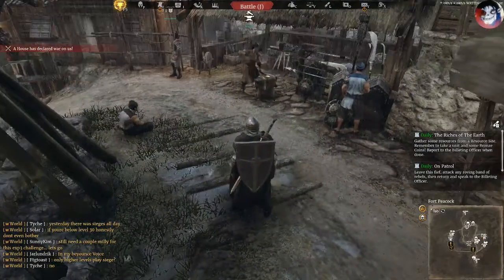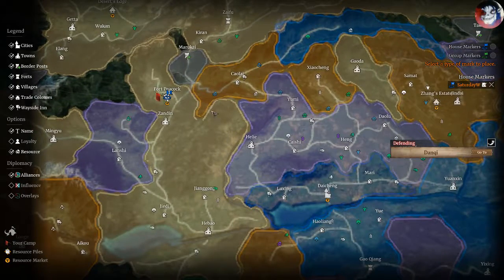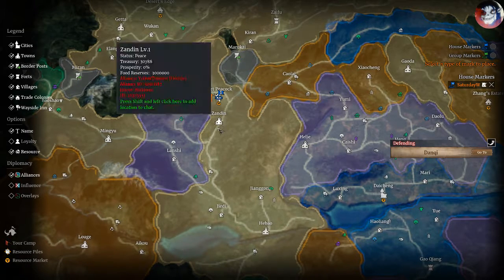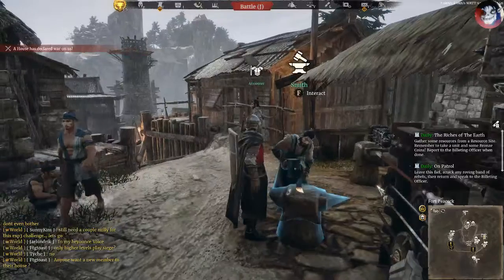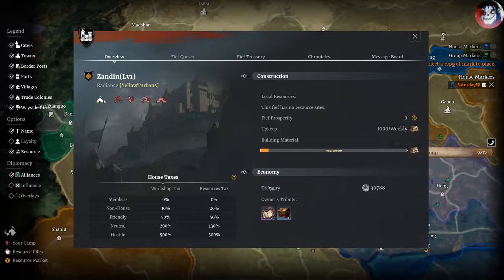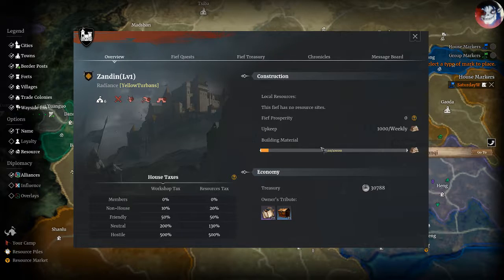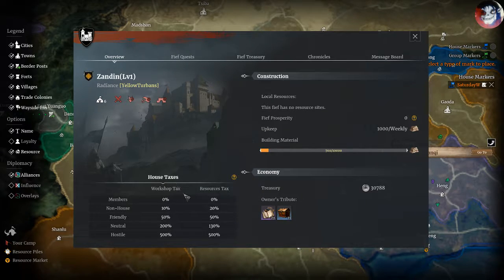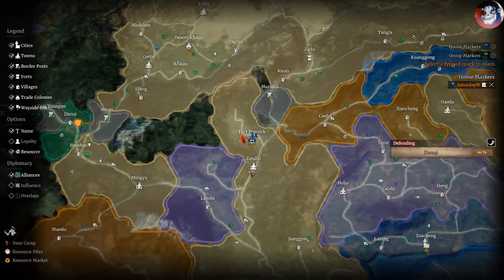Teach me how, with Toxic! Explaining taxes and how to get them. Conquerors Blade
a quick explanation of in game taxes and how they work.